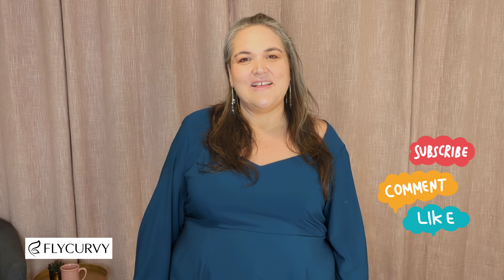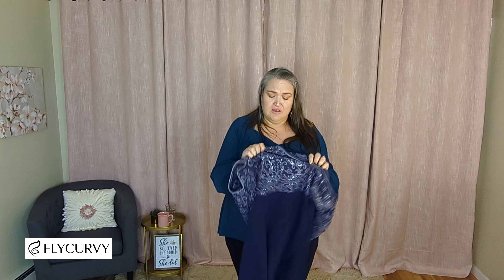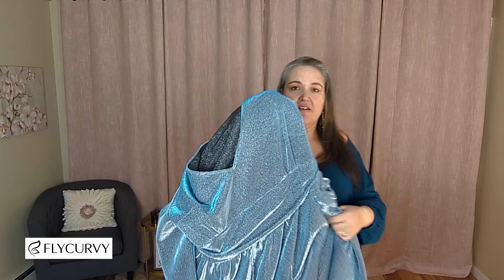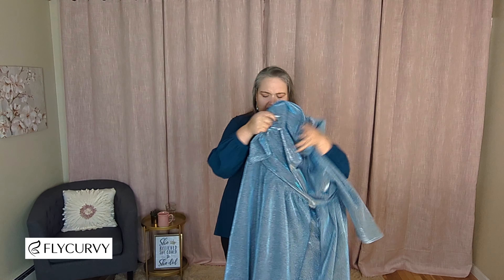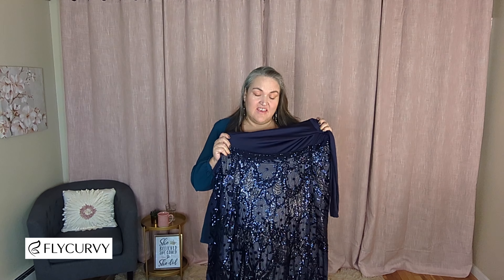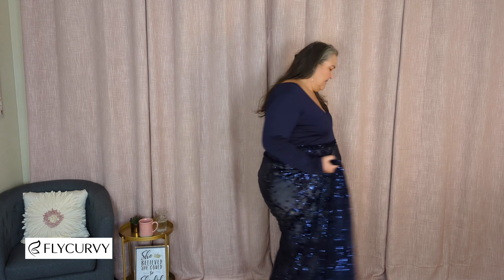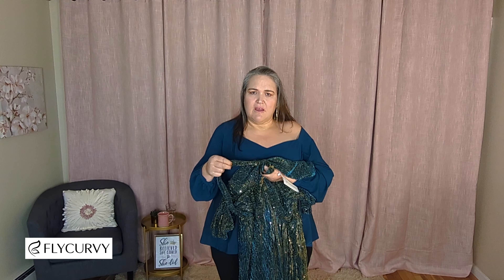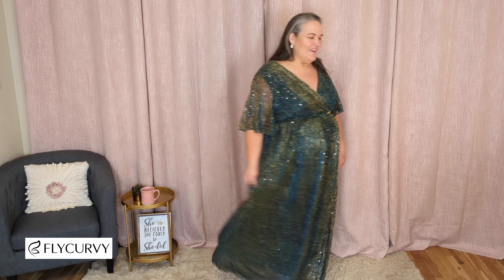Flycurvy Plus Size Try On Best Wedding Guest Dress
Hello Everyone!  In this video,  I have a Plus Size Try On with Flycurvy wedding guest dresses and mother of the bride dresses.    Any of these dresses would also make an amazing New Years or Holiday dress.    All of the items shown here are available online and linked below.

With that said,  if you need any more formal items for wedding guest outfits or if you are a lucky mother of the bride to be,  I highly recommend these as they are quite affordable.